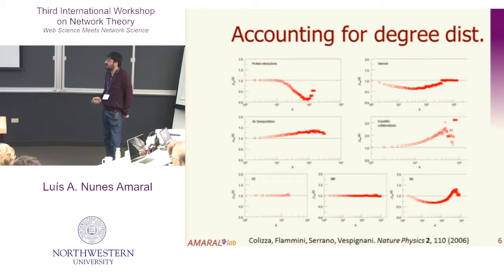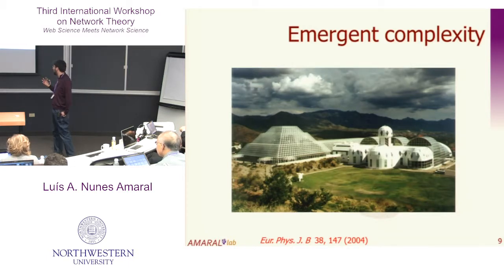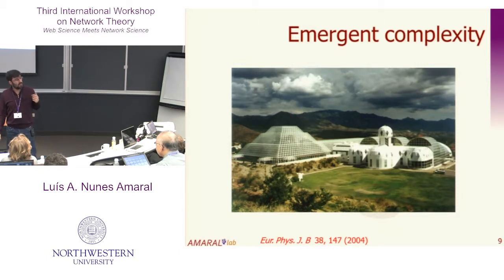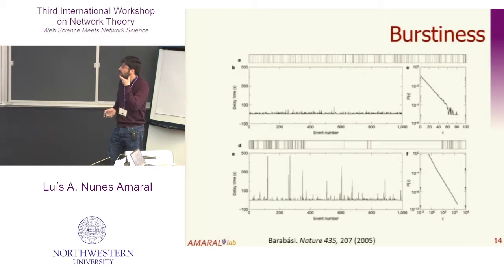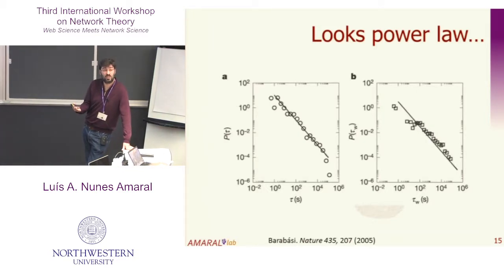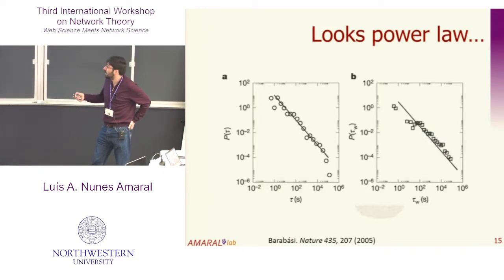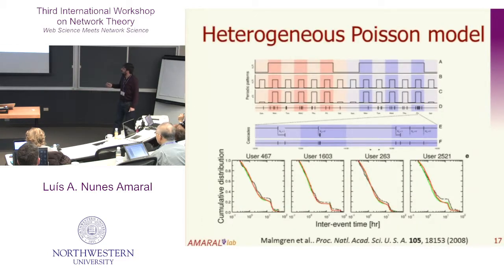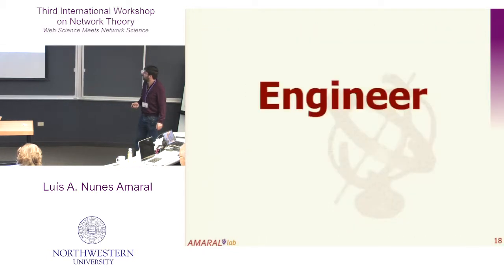Luis A Nunes Amaral - Web Science Meets Network Science Workshop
Luis A Nunes Amaral ____